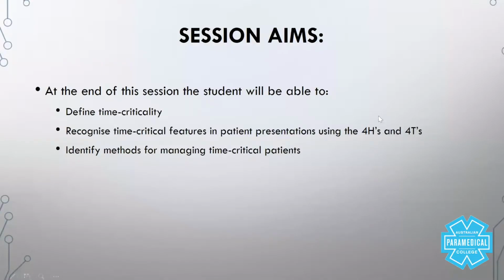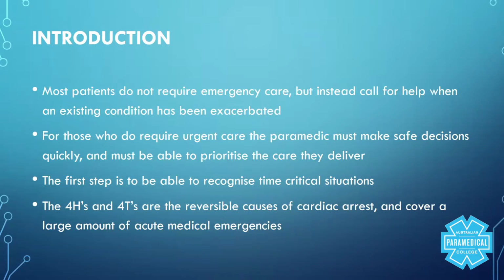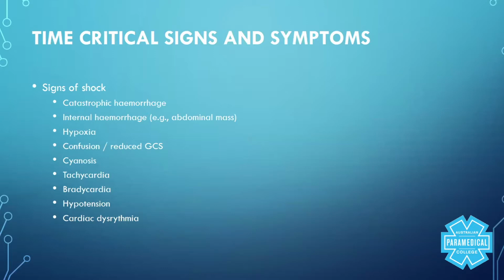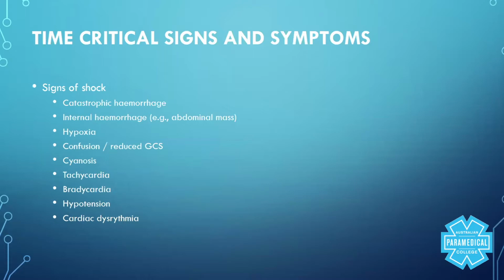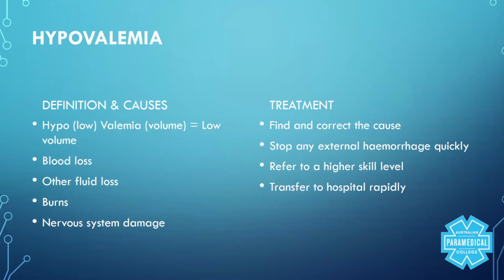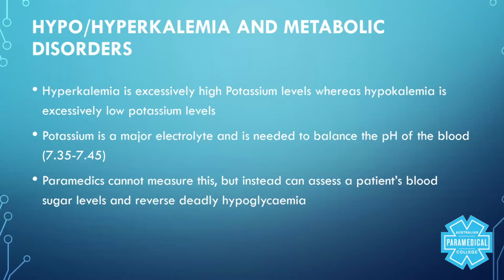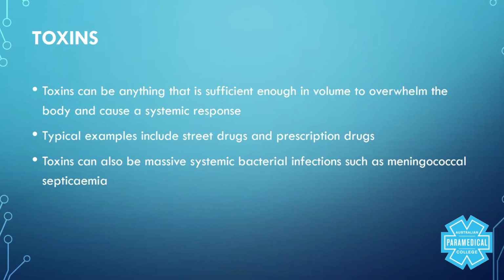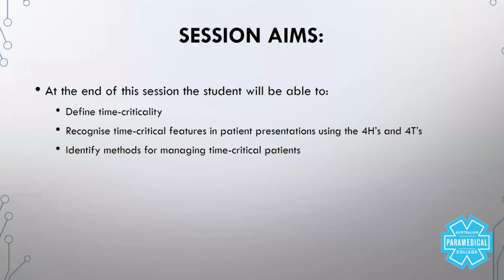Recognising the Time Critical Patient lecture - Australian Paramedical College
Time Critical Patient lecture - Australian Paramedical College

My name is Sam Willis and I'm a senior lecturer for the Australian Paramedical College. Today we're going to talk about the time-critical patient. Now, you guys will probably have read a little bit about time sensitive, time critical, critically unwell patients.

They generally all mean the same thing. What it's referring to is those patients who are so acutely unwell that every single second you delay getting them to hospital can mean the different between life and death.

Now the good news is, approximately 80 to 90 percent of the patients we attend as a state ambulance paramedic don't actually require time sensitive responses. So this presentation really does help you guys to identify what types of patients come into that time criticality patients and to help you guys to understand the nature of managing a time critical patient.

The aims of this session are for us to take a look at what is the definition. What does it mean to have a patient who is time critical? Recognize time critical features in patients presenting with what we call the four H's and four T's.

Now, those of you who have already done the diploma, done the Workshop Two which is the diploma or maybe you're working towards Workshop Two, you will have already heard about this notion of four H's and four T's. The four H's and four T's are reversible causes of cardiac arrest.

I personally thought it was quite timely that we use the H's and T's to structure this session on because they are reversible causes of cardiac arrest. It doesn't really get more time critical than that. So we're using the H's and T's to structure this lecture. Of course we will discuss methods for managing time critical patients.

So let's take a look at this case study which exemplifies what we are talking about with a time critical patient. So you are called to a road traffic collision. So you're called to an MVA, RTC, whatever you want to call it, motor vehicle accident, road traffic collision. On arrival, it becomes clear that a male has been struck by a vehicle and the male is now laying on the ground. As you assess him, he is conscious but in a confused state. He looks pale and he is also holding his abdomen which looks swollen. So try and picture it. You are the paramedic. You've arrived on scene. There's lots of people panicking, saying "Hey, we need things over here." Now this guy is laying on the ground. He's been hit by a vehicle and he's confused. He's pale and he's stressing. Now that's not a good sign. So let's talk through this in a little more detail.

As you arrive on scene, you are going to do your primary survey, danger response, airway and C-spine, breathing, circulation [inaudible 00:02:49] exposure. You're going to call in a situation report to dispatch because they'll need to know about it. Then you'll go to assess him following the primary survey approach. But in terms of time criticality it's your responsibility to try and assess is this person sick or not sick. If he's sick you need to get going. Because let's be realistic, guys. Some patients do not respond well to taking your time waiting 40 minutes for a second crew if the local hospital is only 10 minutes away. These are the decisions you've got to make.

We've already said that most patients do not require emergency care but instead call for help when an existing condition has become exacerbated. So with regards to your history taking, it's so important that you're able to do a history taking and establish what condition they have and how often it becomes exacerbated. What are the trigger points that makes it exacerbated? For those who do require urgent care the paramedic must make safe decisions quickly and must be able to prioritize the care they deliver.

What this means is, using all of your clinical skills, your history taking, your previous experiences, you've got to be able to work with your crew mates and you've got to communicate with your crew mate, with your patients and you've got to use all your knowledge, underpinning knowledge of history of body systems and you've got to be able to prioritize the care that you deliver.

In other words, you need to give oxygen because they're looking pale or have oxygen saturations below 92. Do they have a tachycardia? Is there anything that you can do for that tachycardia or is it just something you have to act quickly with? You have to establish if there's any internal or external bleeding.

Paramedic Training - Time Critical Patients lecture - Australian Paramedical College

For more information about Recognising Time Critical Patients lectures, paramedic/EMT/first responder/basic life support/advanced life support training courses and becoming a Medic / Paramedic visit the Australian Paramedical College at:

RTO 32513